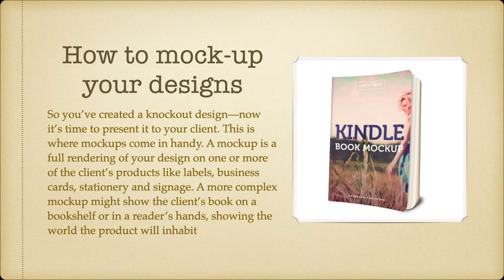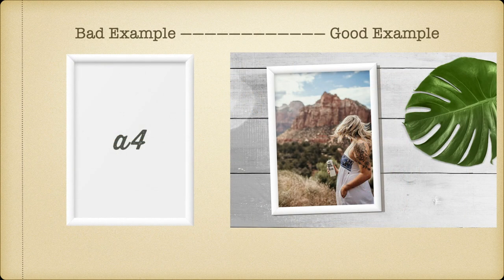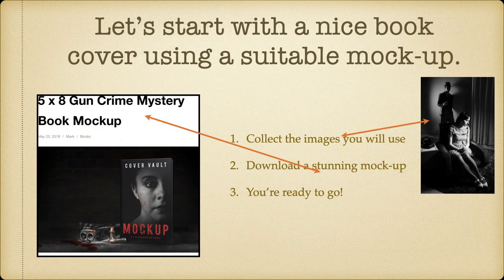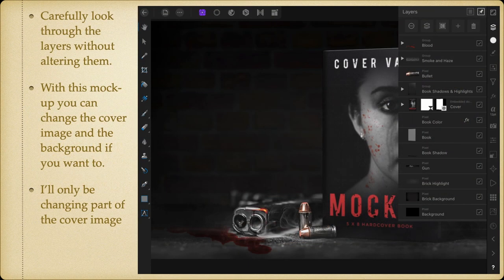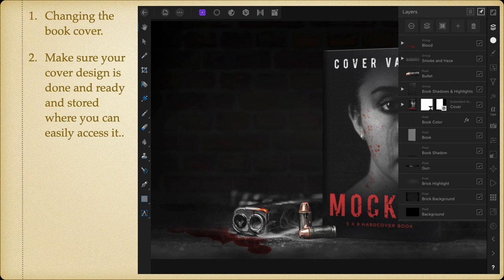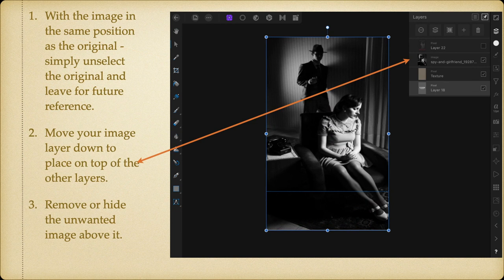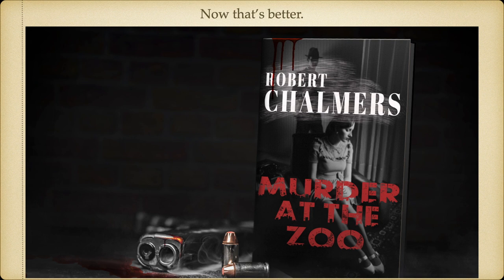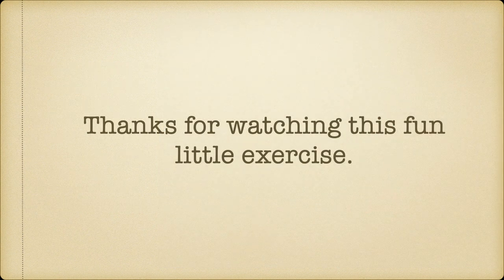Creating Fabulous Mockups Using PSD Templates Created With Photoshop in Affinity Photo on the iPad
Book mockups are a great marketing tool to add as part of your marketing campaign because they allow you to display your ideas within context. Thus making it easier for potential consumers to relate to them. It might be time for you to outshine the competition and what better way to do this than with Fabulous Mockups Using PSD Templates

as well as the following.
from packages like these examples:
○ Massive SVG Bundle:

Fonts:
○ FONT BUNDLES COLLECTION:

Topics generally covered:
Technology - Topic
Photography - Topic
Design - Topic

& Hardware
TimeMachine
iCloud
Dropbox

Video production with:
LumaFusion (iPad)